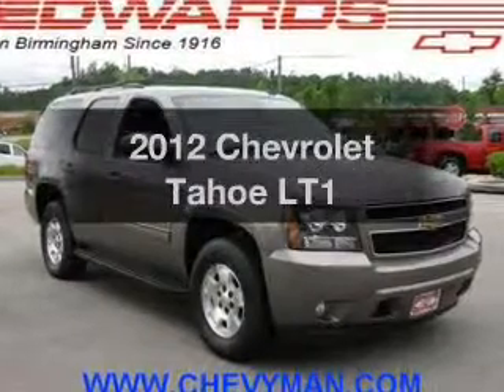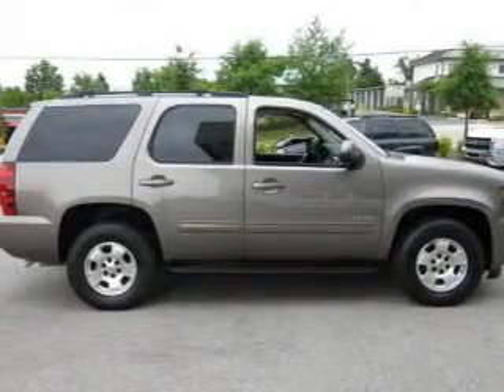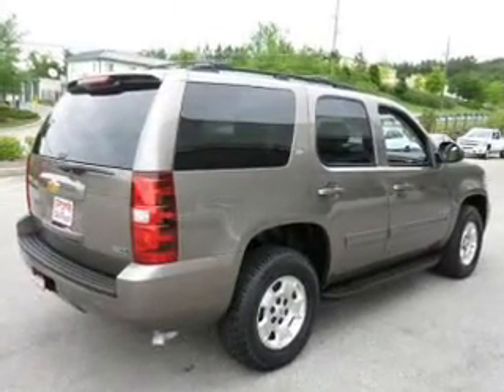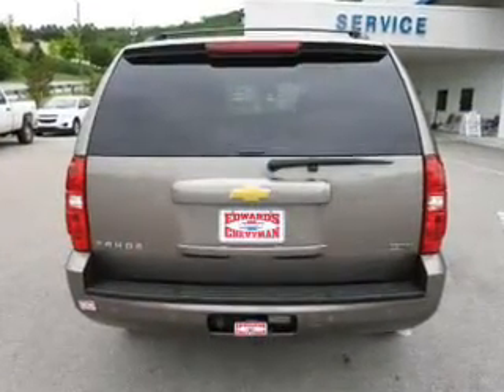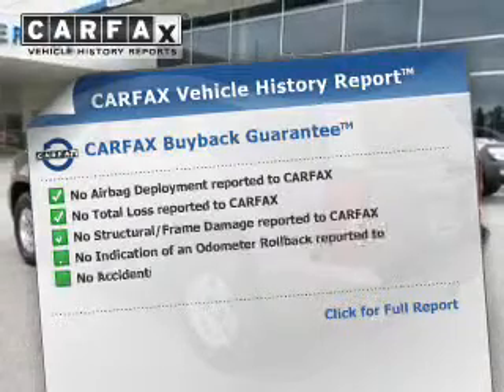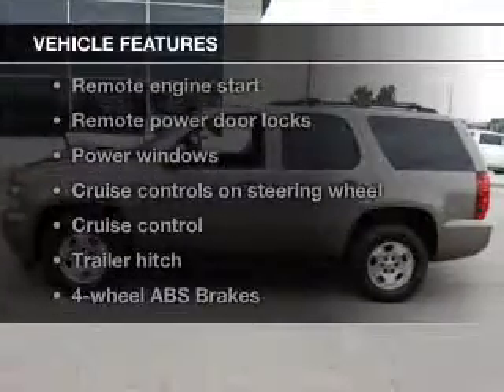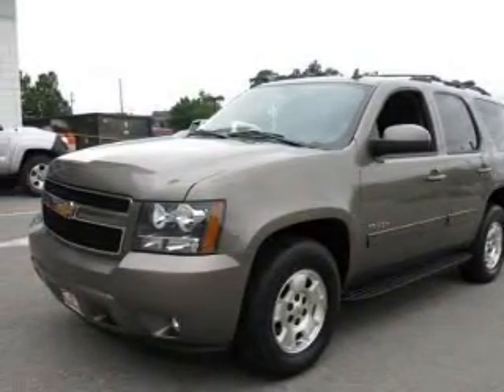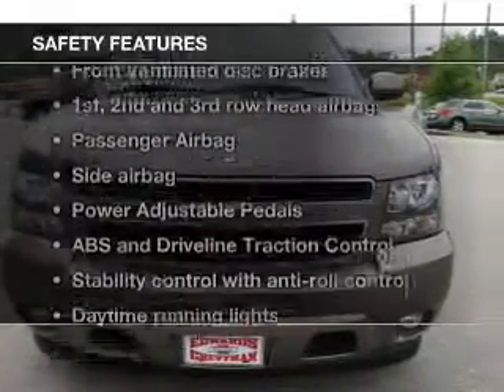2012 Chevrolet Tahoe - Birmingham AL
Year: 2012
Make: Chevrolet
Model: Tahoe
Trim: LT1
Engine: 5.3 liter 8 cylinder 16 valve
Transmission: 6-Speed Automatic
Color: Mocha Steel Metallic
Mileage: 50539
Address:
5499 Highway 280 East